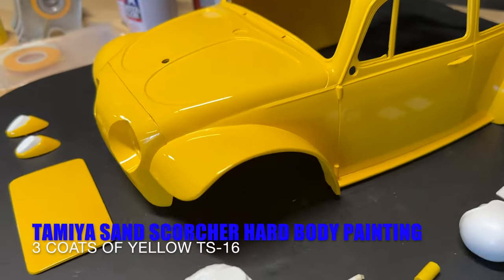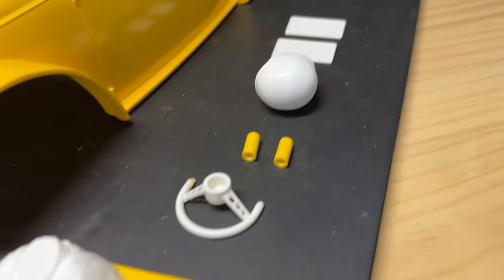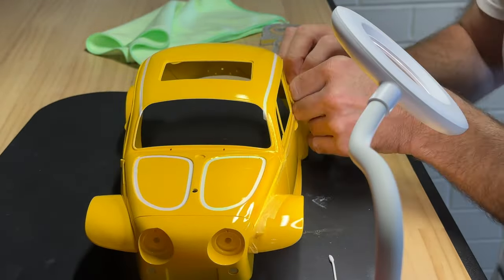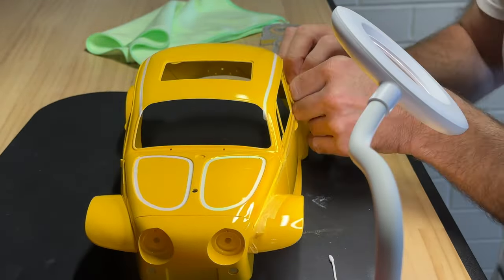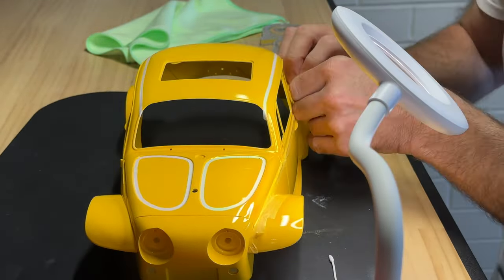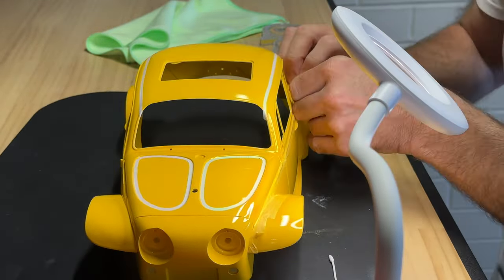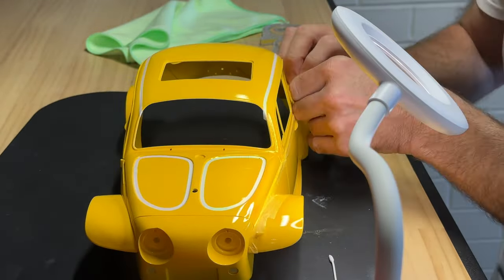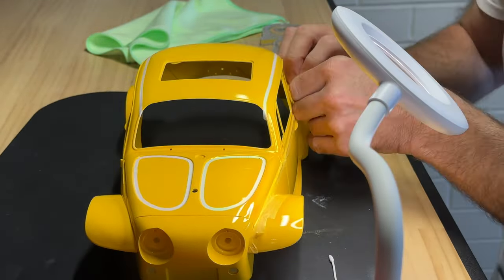How to Paint Tamiya Sand Scorcher Vintage Red & Yellow Colour Scheme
In this video I prepared and painted a Tamiya re-release hard body shell using the alternative vintage red and yellow colour scheme found on the vintage box art. To finish this beauty off, I used reproduction decals.